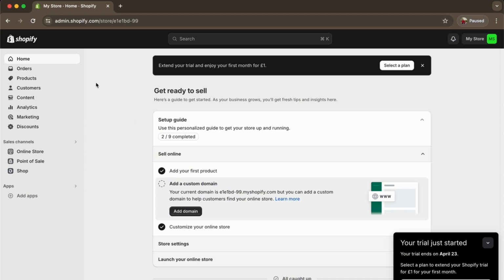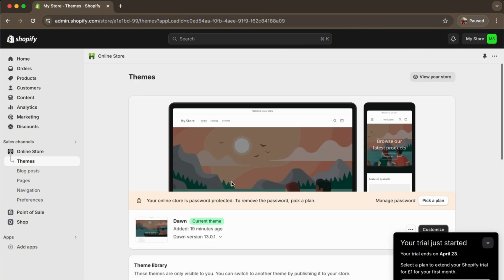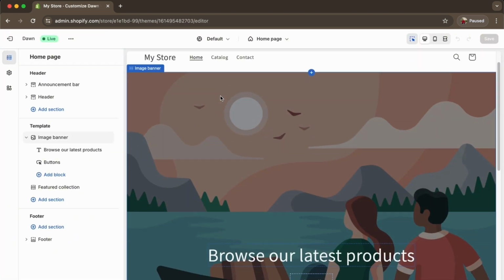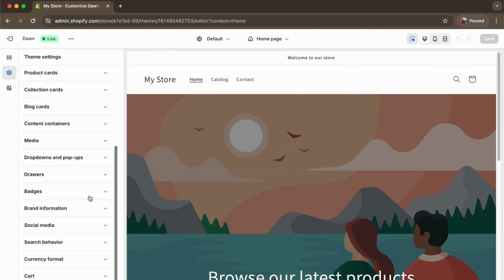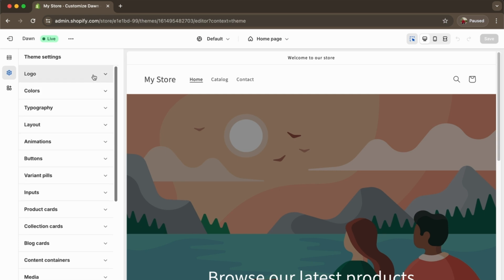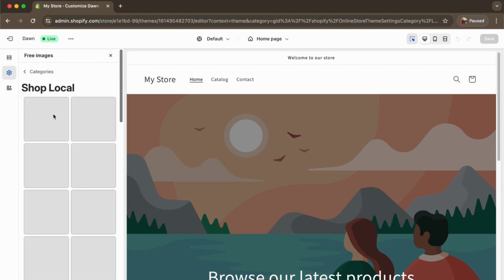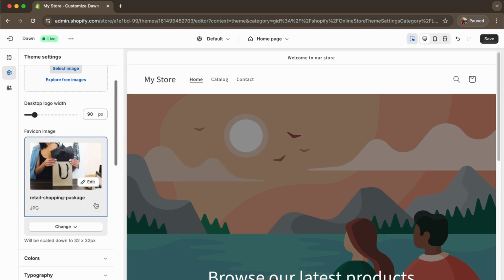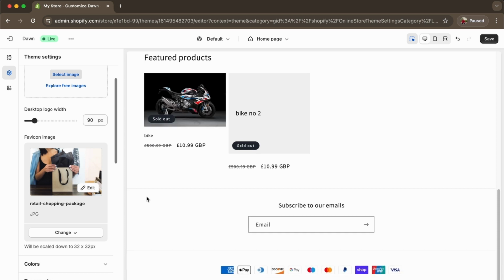How To Add A Favicon In Shopify Store | Quick Tutorial (2025)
In this quick tutorial video, learn how to effortlessly add a favicon to your Shopify store. Follow along as we guide you through the simple steps to enhance your store's branding and make it stand out. Discover how to easily customize your Shopify store by adding a favicon that perfectly represents your brand. Don't miss out on this essential step in creating a professional and visually appealing online store.